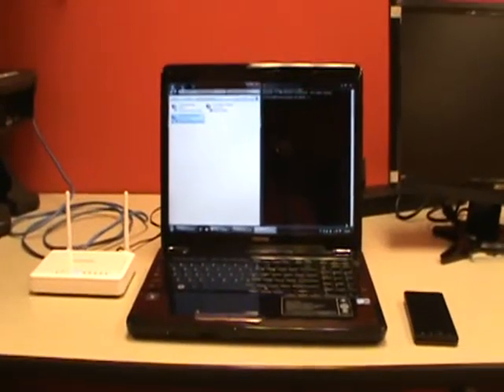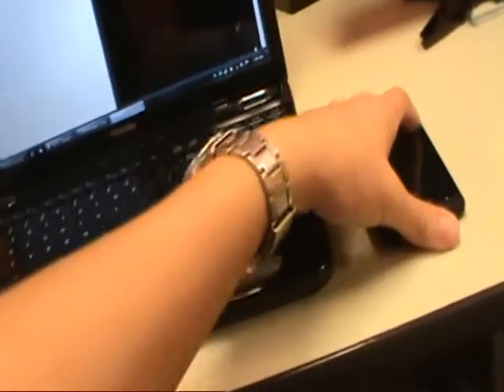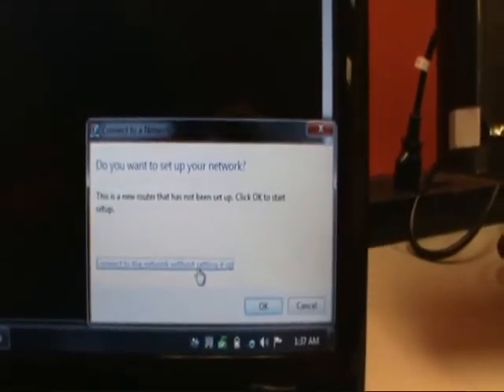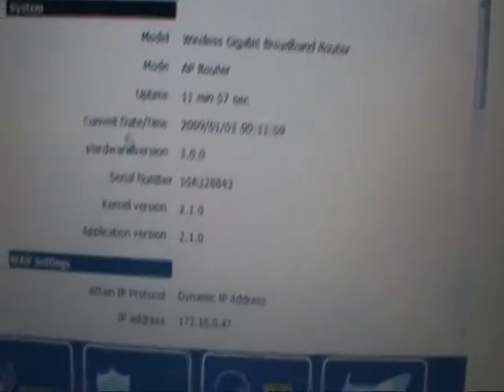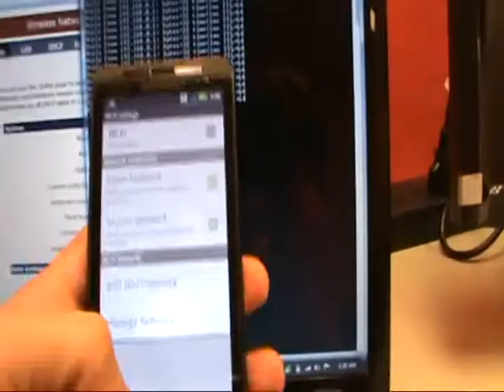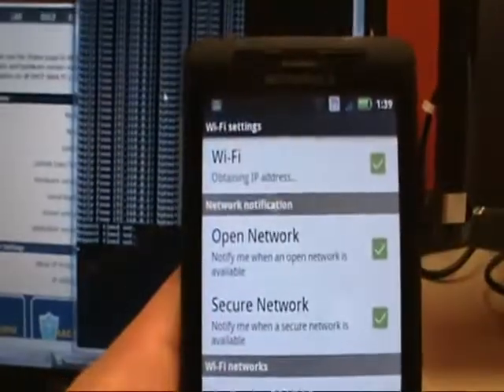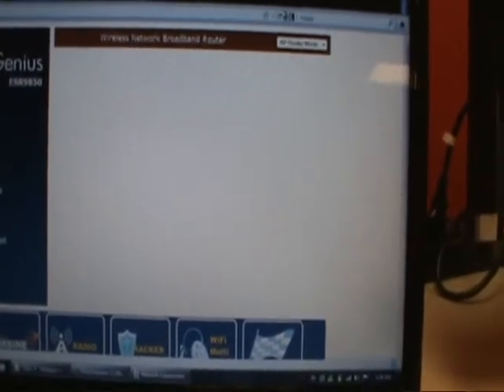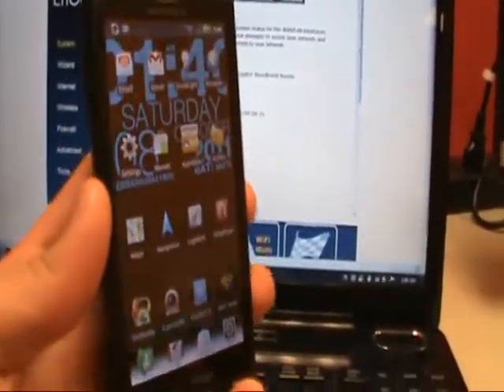Engenius ESR-9850 Router Crash - Android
Update! : Engenius sent me a beta firmware that resolves this router crashing issue.

This video is a demonstration of a serious issue that I have found on the Engenius ESR-9850 Wireless N Router.  Some Android devices can cause the router to lock up, crash, and reboot.  I have purchased 25 of these wireless routers and have experienced this issue on all of them.  I have tested it with multiple Motorola Droid X phones, which all crashed the router.  An LG Revolution also had problems connecting to the wireless router.  Interestingly, an HTC Incredible 2 had no issues connecting.  I have tried updating to the latest firmware and resetting to defaults.  Nothing has solved the issue yet.